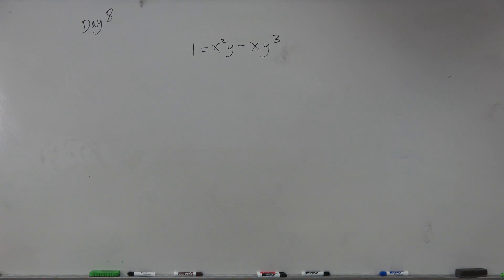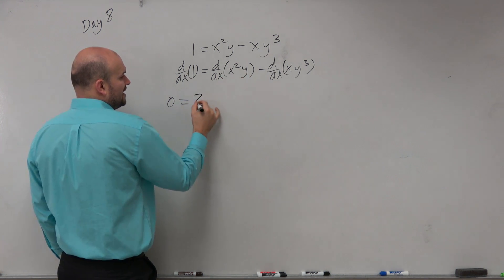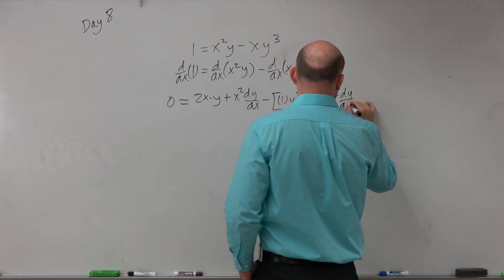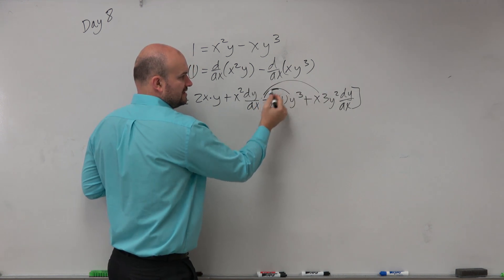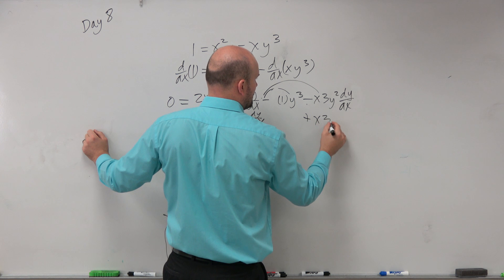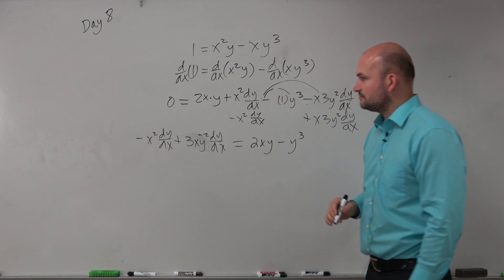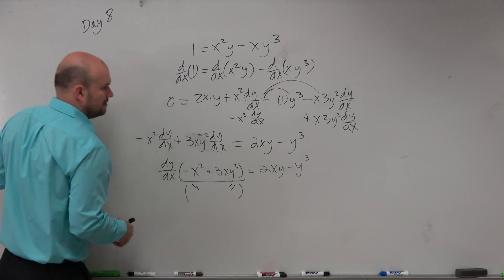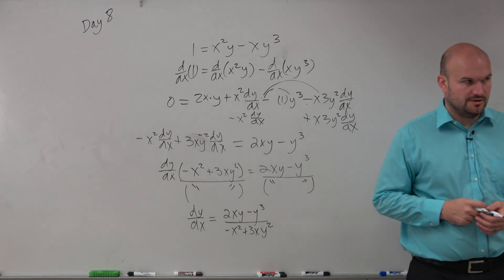How to implicitly find the derivative of an equation